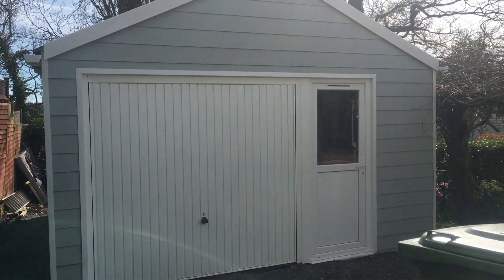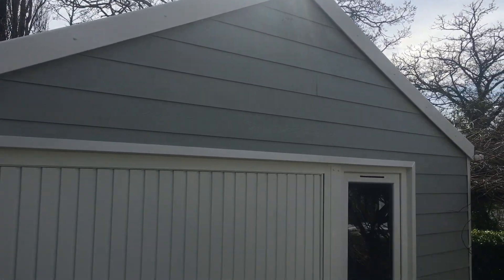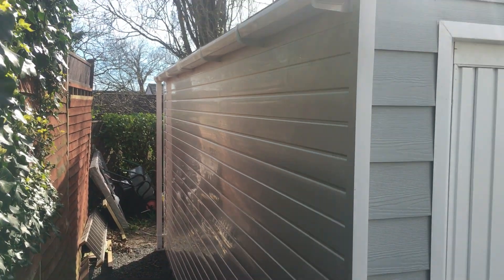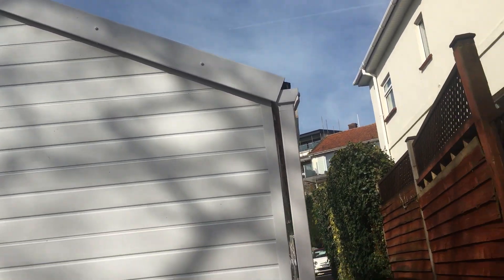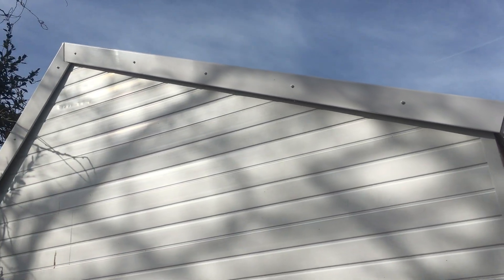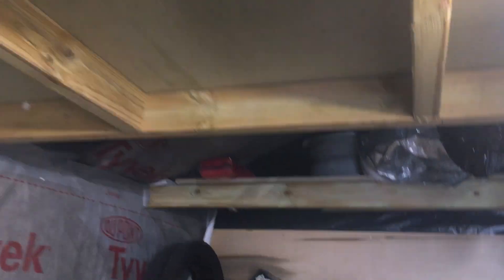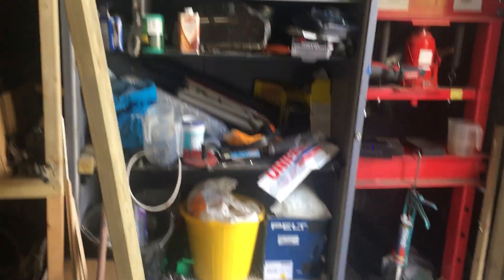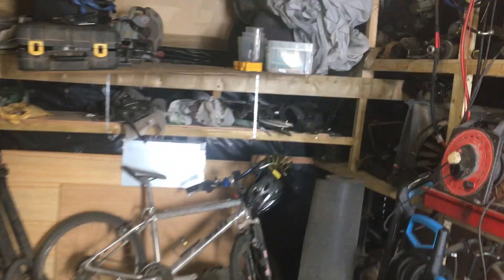garage build part 2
i finished the garage and its just what i wanted then went and sold the house :(